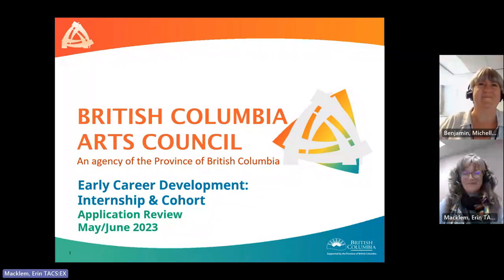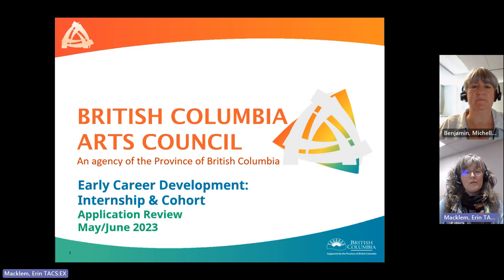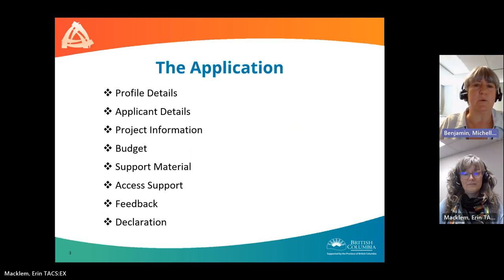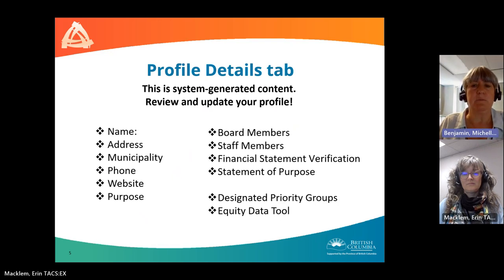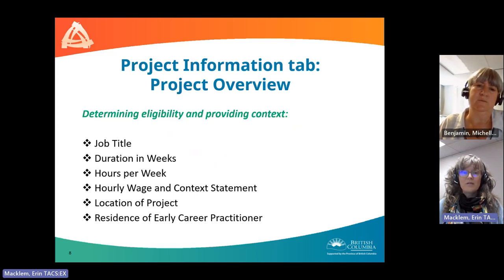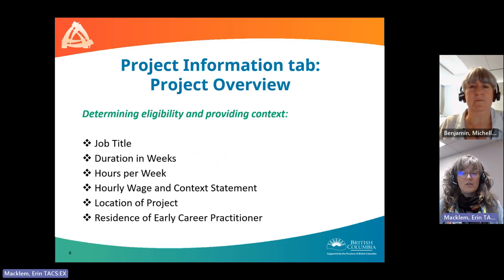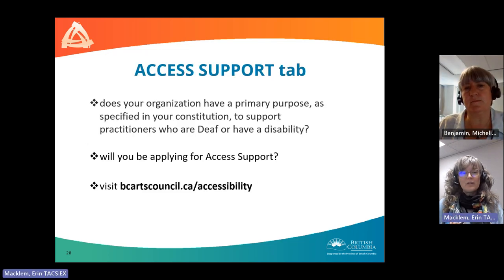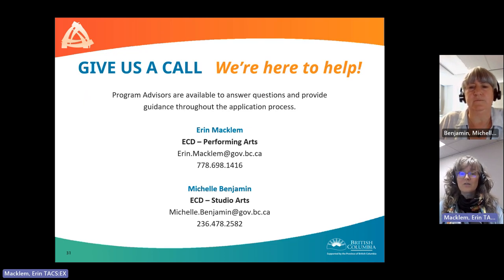Early Career Development for Organizations - Application Questions 2023